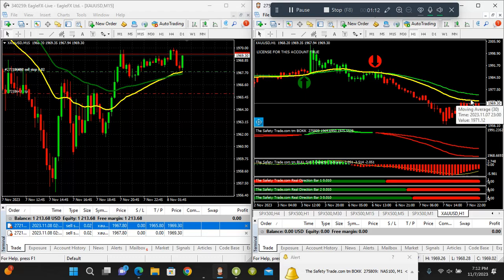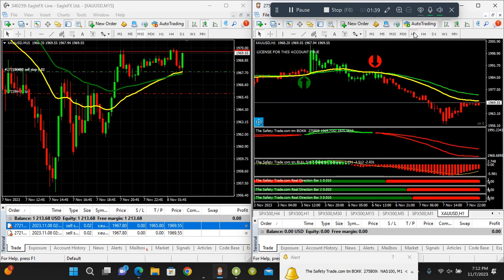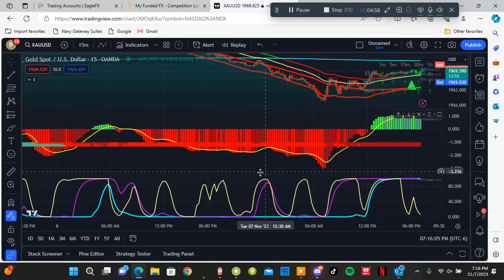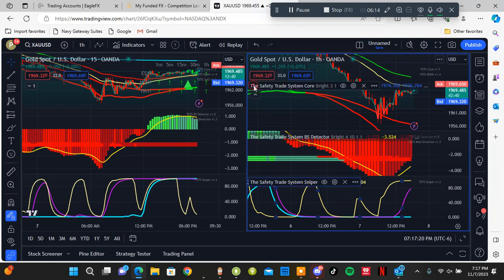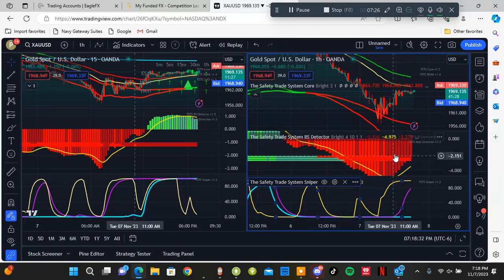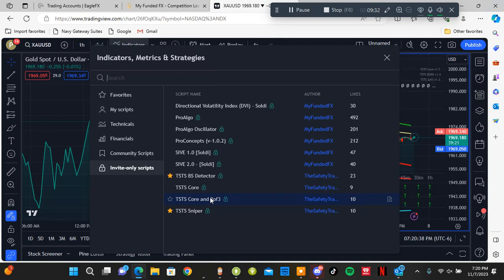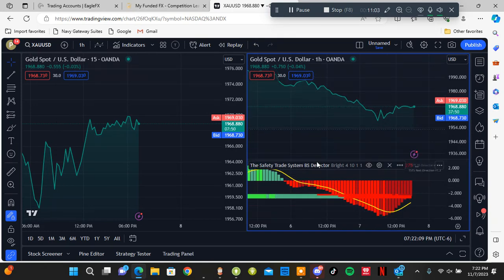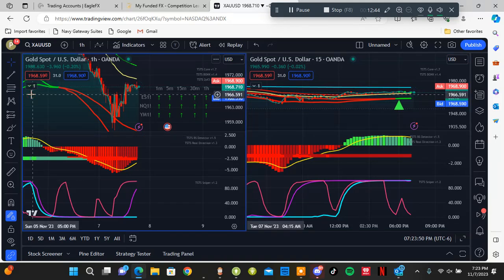Video 2023 11 07 1